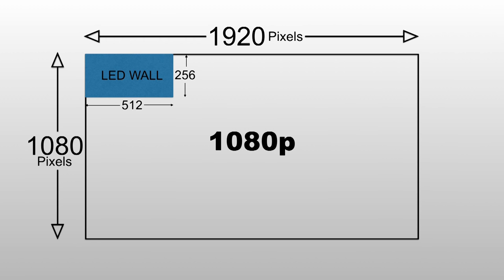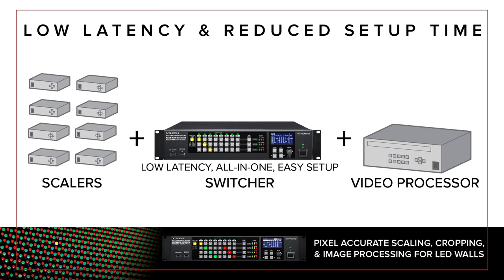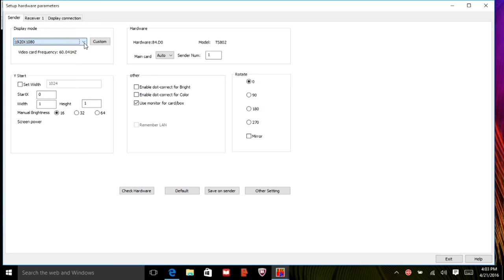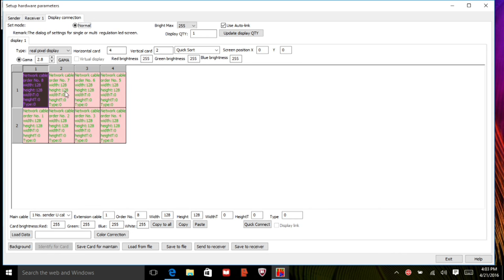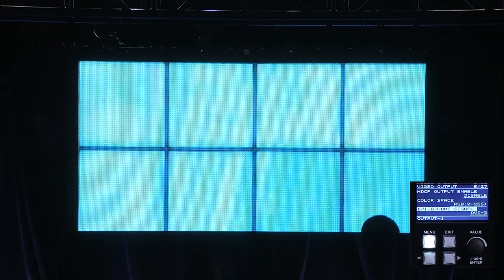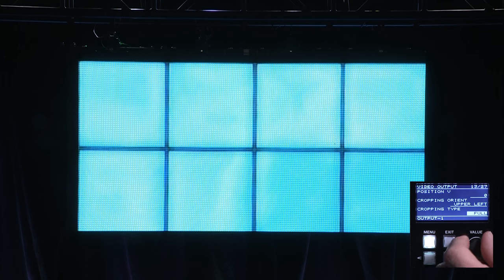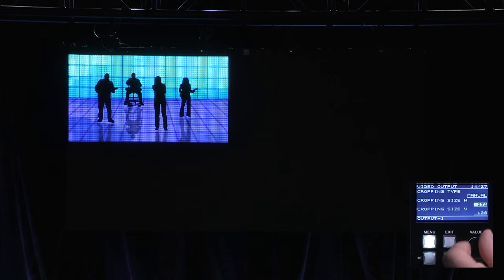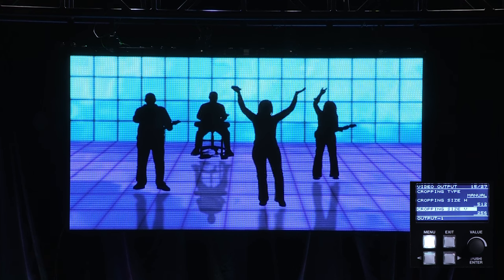Roland XS Switchers for LED Video Walls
The Roland XS Matrix Switchers are ideal for LED Video Walls with pixel accurate scaling, image processing and video switching. This short tutorial video shows you how to setup the Roland XS Matrix Switchers with Chauvet Professional LED Video Walls.